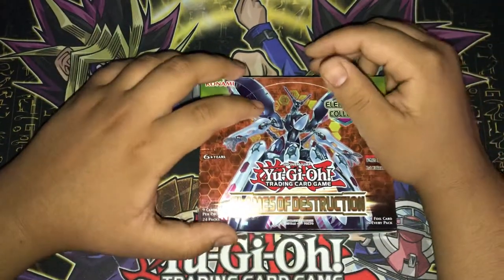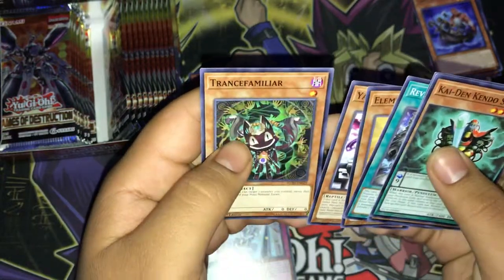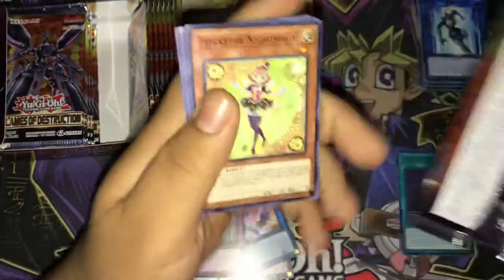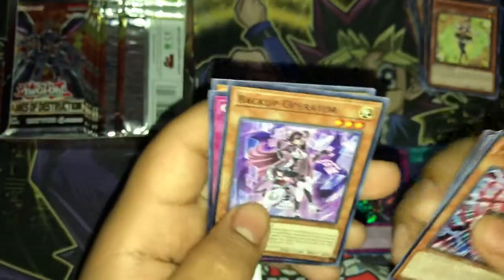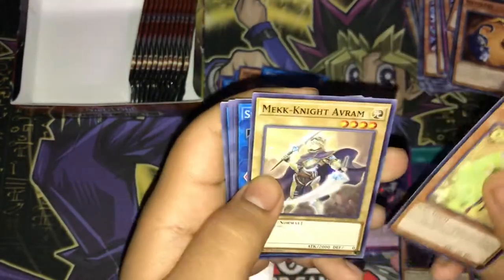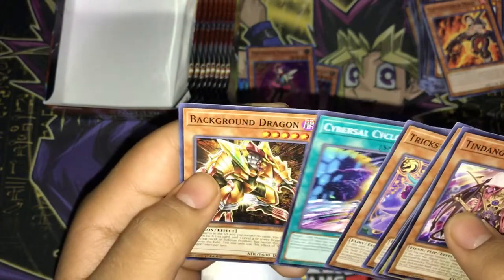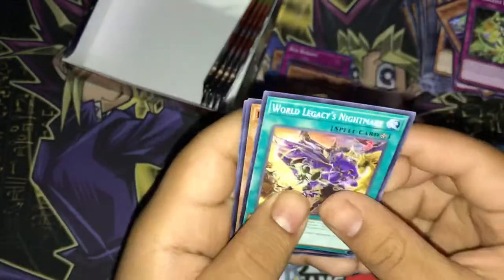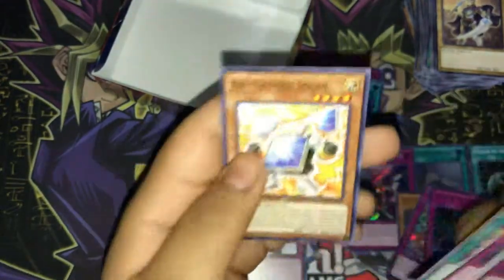YuGiOh Epic Flames Of Destruction Booster Box Opening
Today after a LONG day I finally found some time to open this amazing box. I had a huge headache from receiving a soccer ball to the head,but i must go on. This newly released box has some major value and a lot of awesome cards! Stick with us as we open this awesome box!